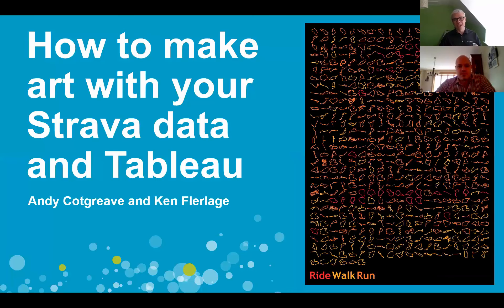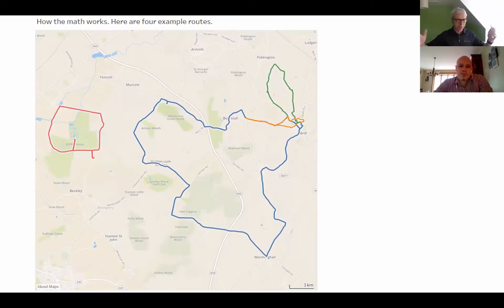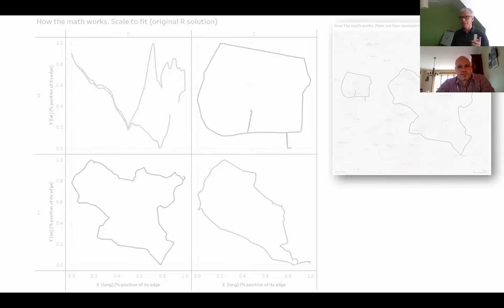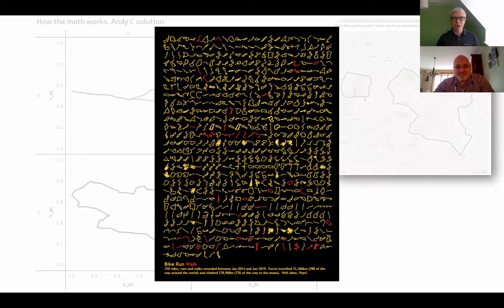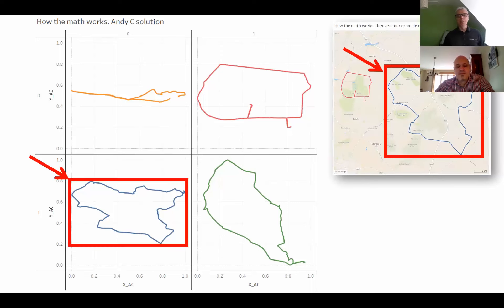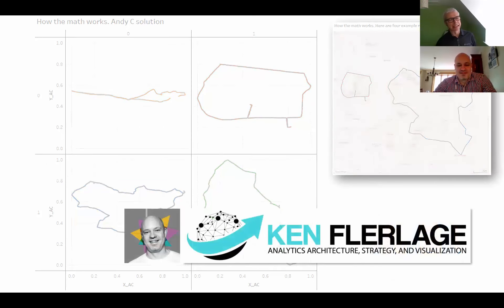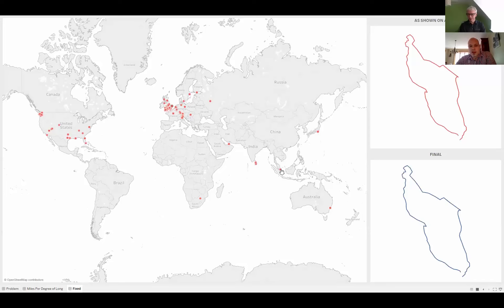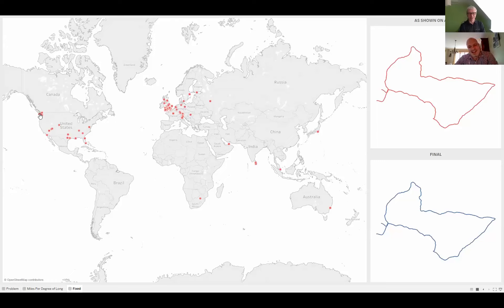How to make art out of your Strava activity data with Tableau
Andy Cotgreave and Ken Flerlage explain how to visualize your Strava activity data and make your own art with Tableau.